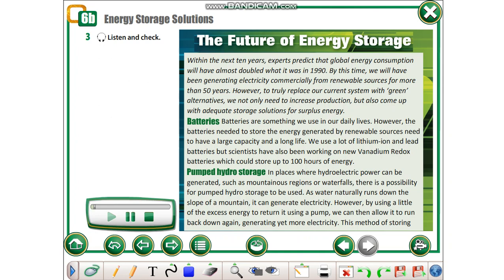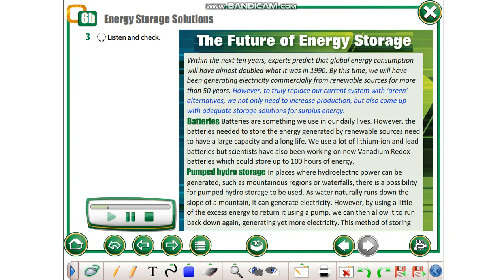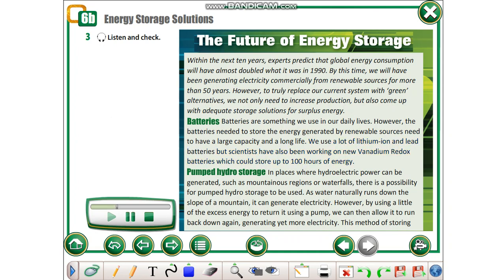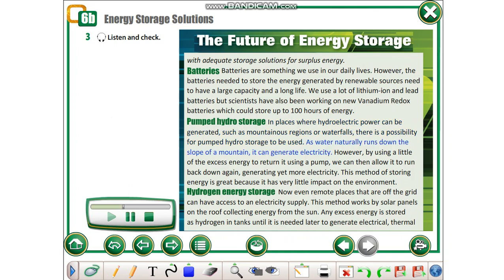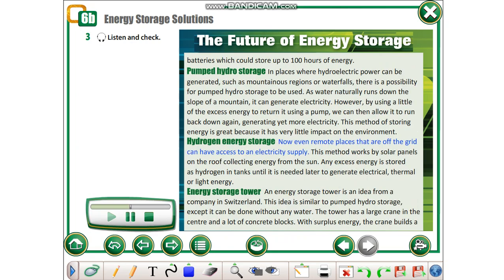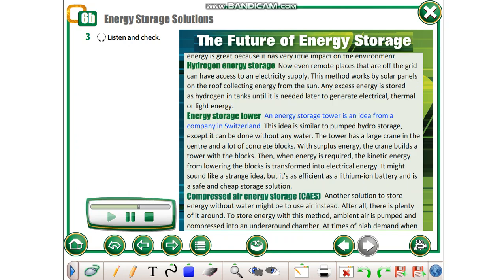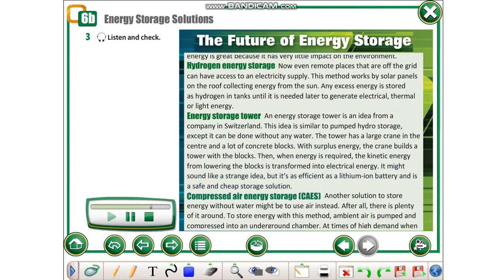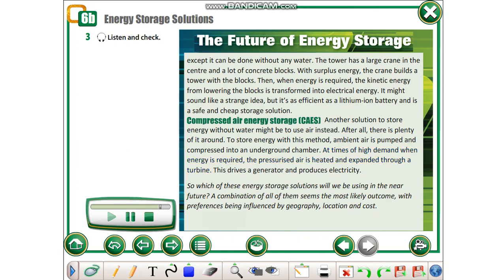11 Action The Future of Energy storage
11 Action  Module 6 Energy Storage Solution
Reading "The Future of Energy storage"